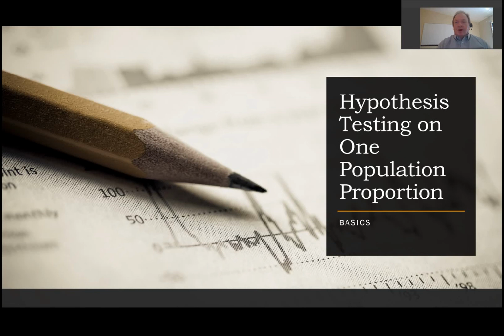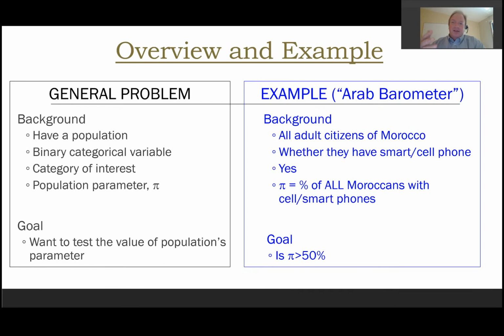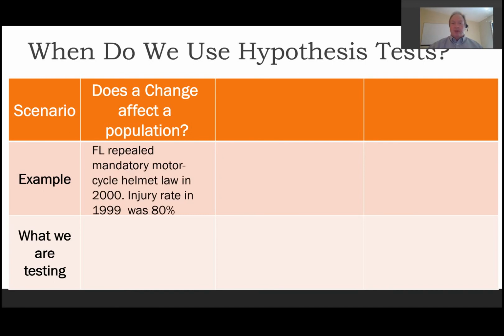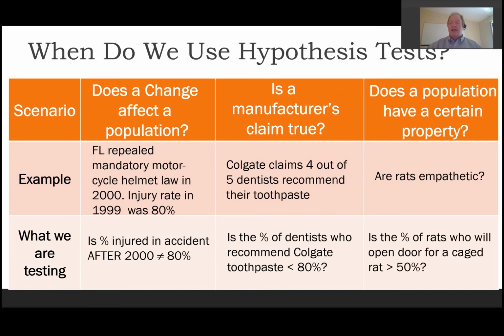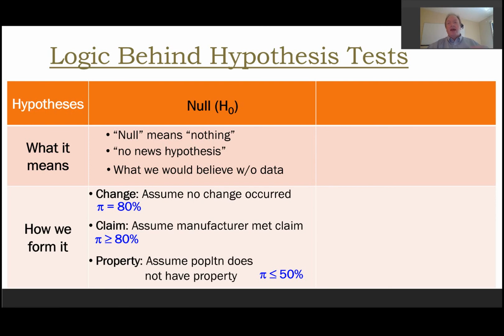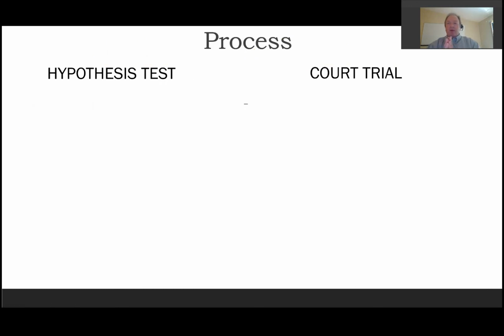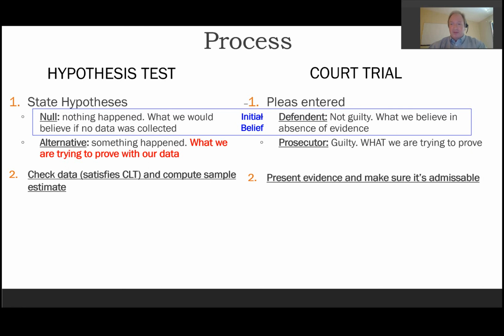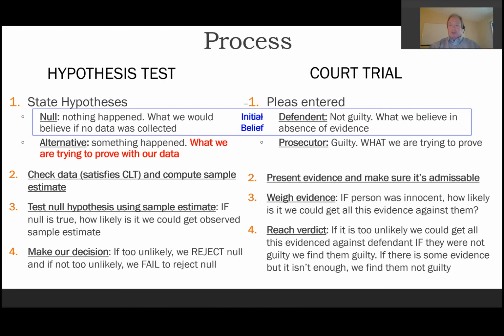Video 1 M7C Introduction to HT for Cat Var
MA 112 Fall 2020